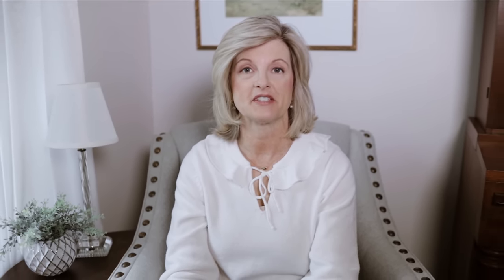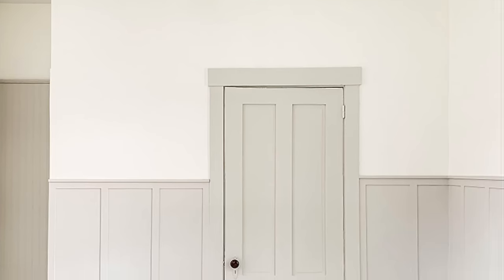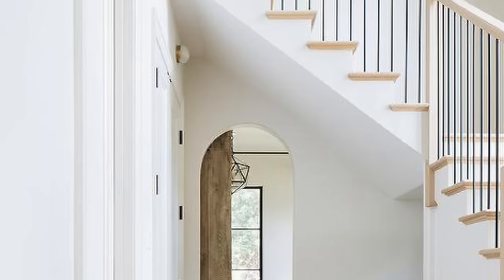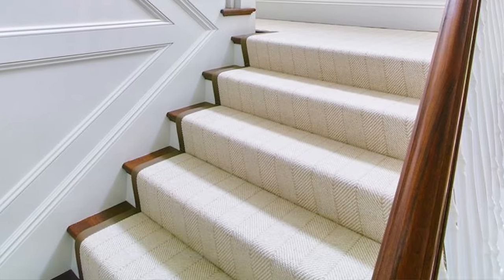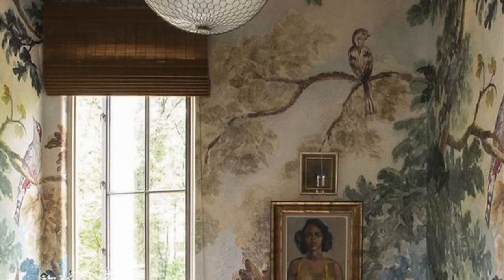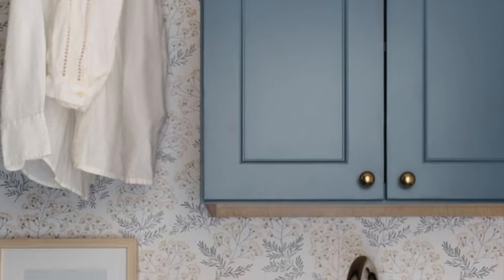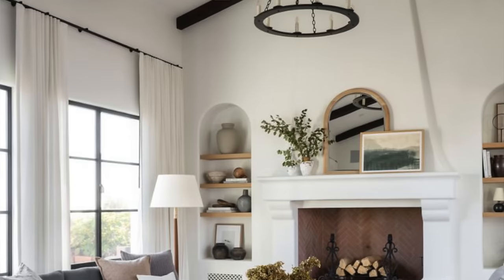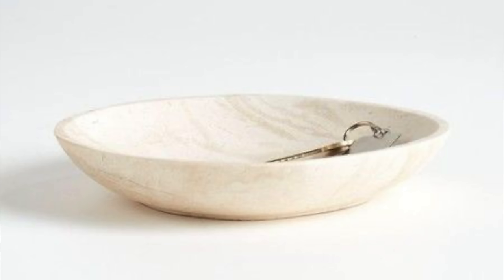11 Ways to Make Your Home Look Expensive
Hello friends,
In this video, I want to share with you 11 ways to make your home look expensive.  We all want our homes to look their best!  Some of these ideas won't cost a penny, and others will be an investment into the value of your home.

In the end, it is all about creating a space that makes us happy and comfortable!

🌸 Appliance Cord Wrapper